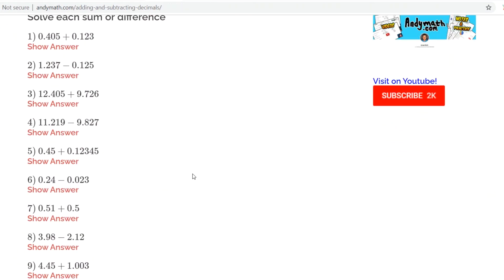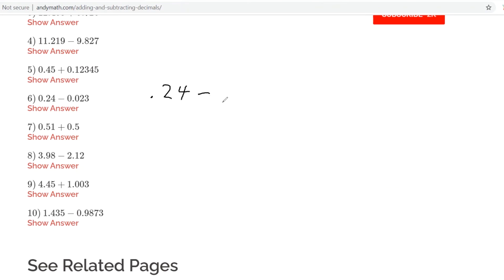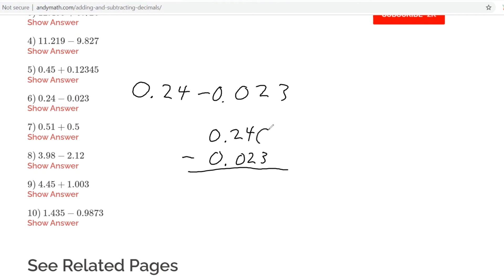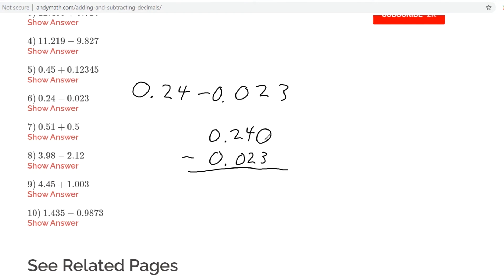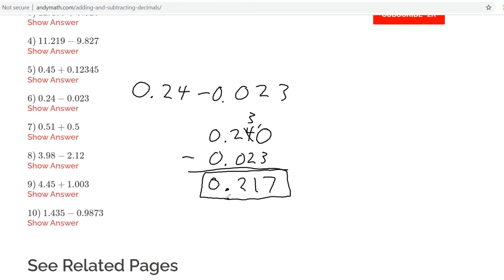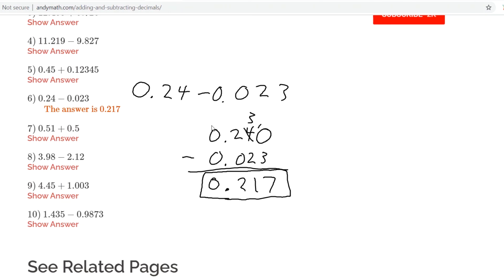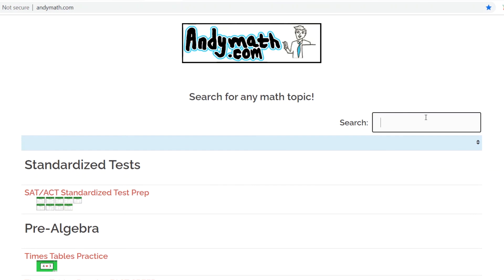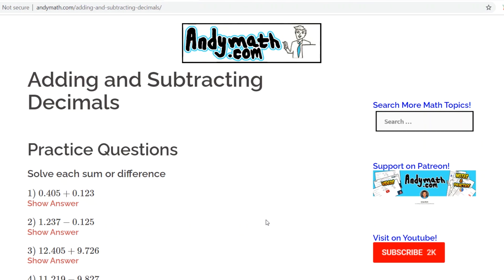How to Subtract Decimals Examples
Visit this link for more practice Problems.